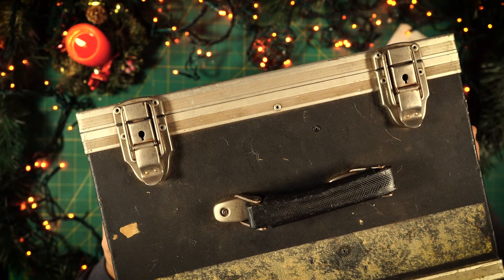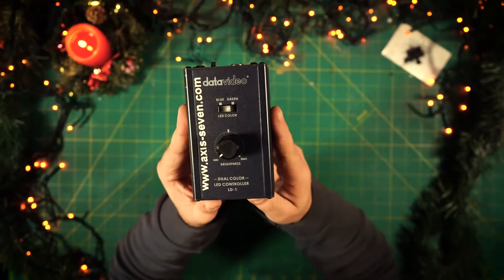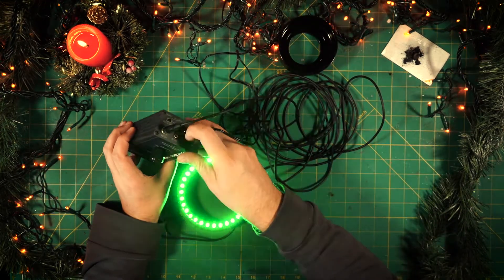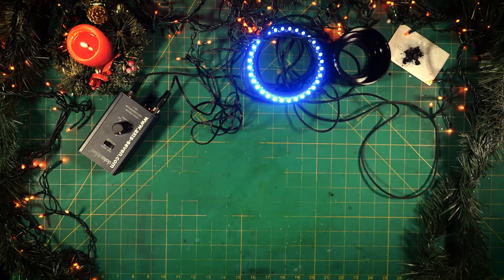Retroreflective Greenscreen / 24DORA - Advent Calendar of the Weird - Episode 9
It is the time of the year again where we count down the days until Christmas.
As this year is one of a kind and warm alcoholic beverages taste even better with this “stay at home” thing going on i decided to launch a brand new series called 24DORA.

Every day until the 24. December 2020 i will open one of Santa´s bags and reveal some random things. This could be anything that caught my interest once in my life, things we use at work or simply strange stuff that i found interesting to share with you.

Feel free to join me on this Advent Calendar Extravaganza of the weird!

In case of the 24DORA show this will be every single day from the 1st to the 24th of December 2020.